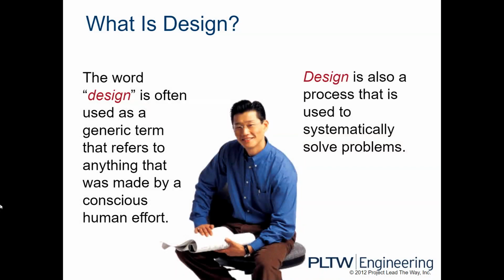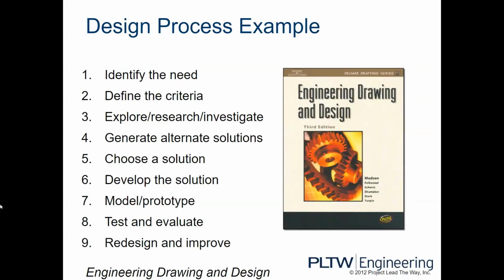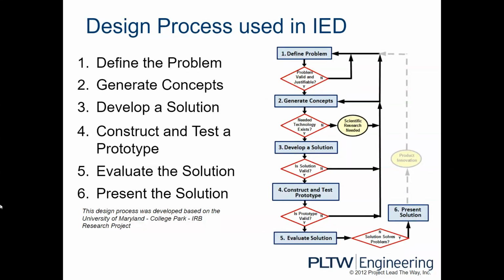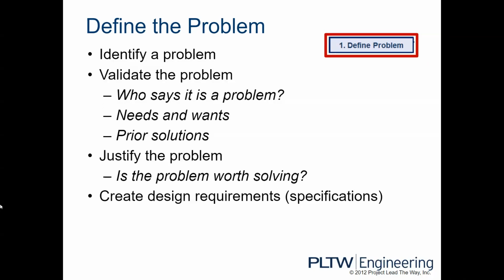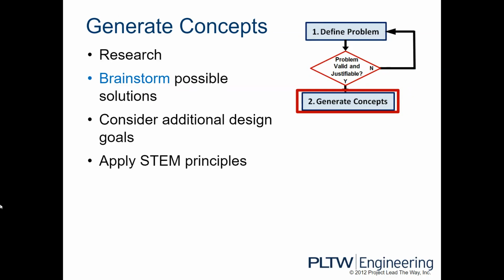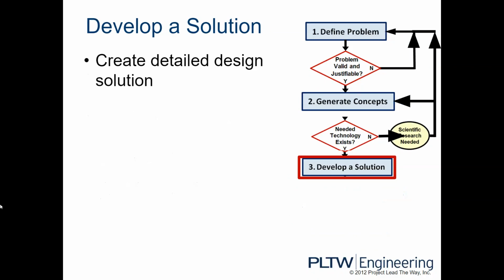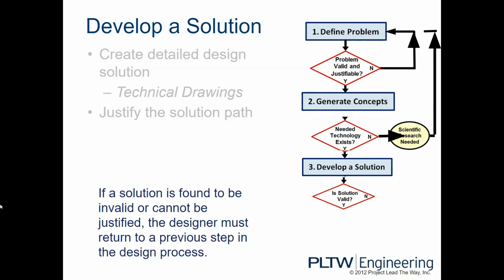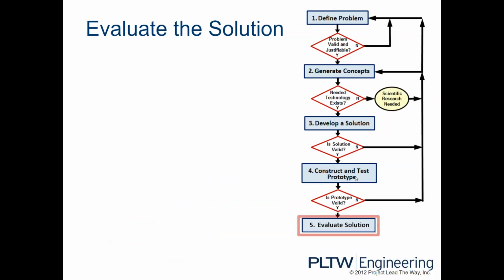The PLTW Design Process by Mr. Zummo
I made this video specifically for my students at Glenbrook South High School.